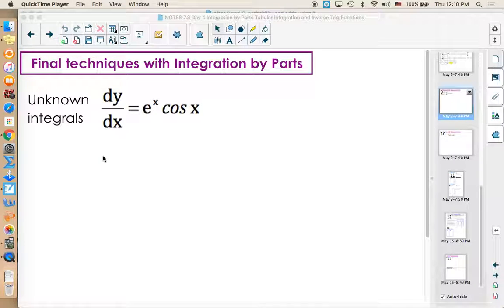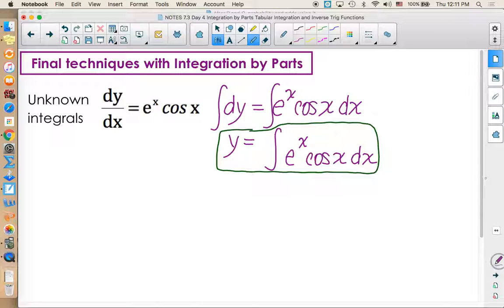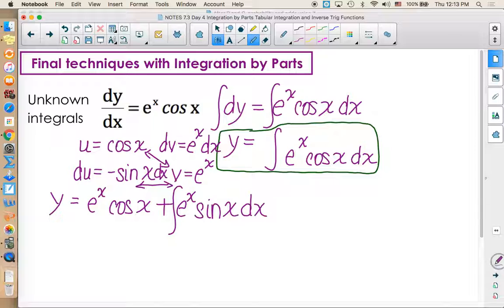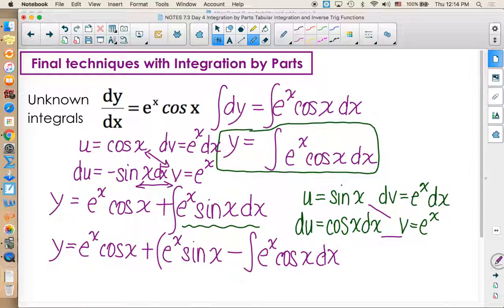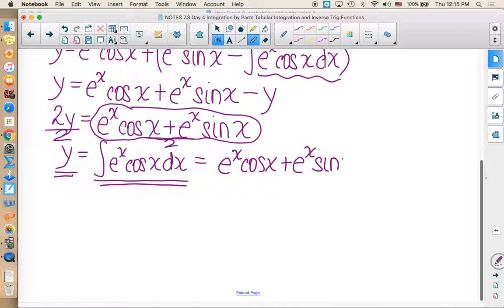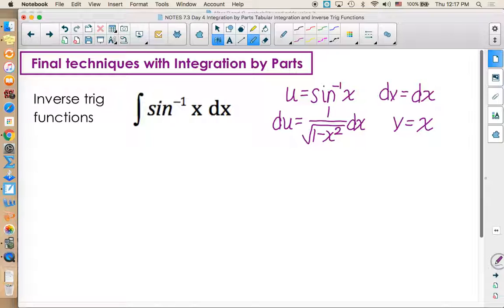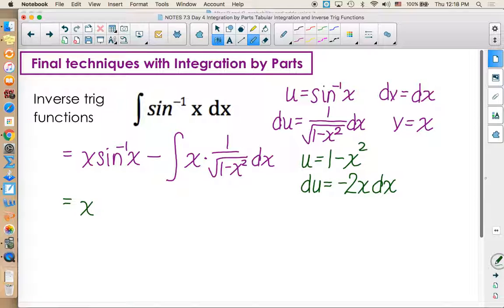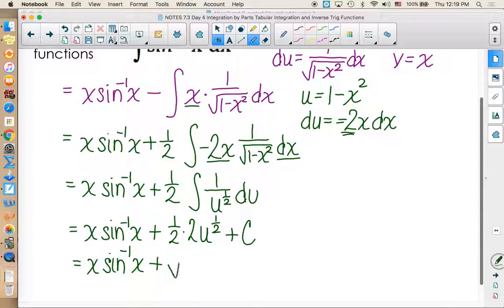AP Calc 7 3 Day 4 last two examples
Back side of assisted notes sheet examples